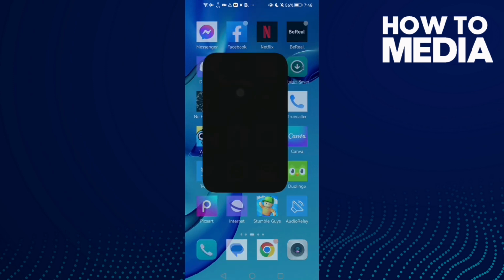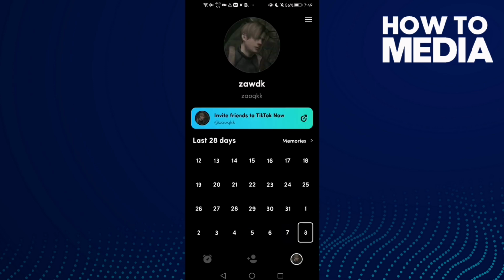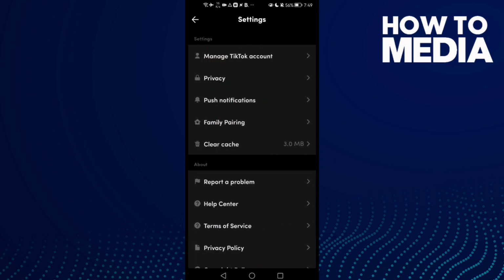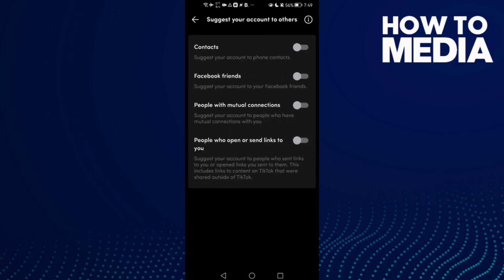How to Turn Off or On Suggest Account to Facebook Friends on TikTok Now on Android or iphone IOS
in this video we discuss :